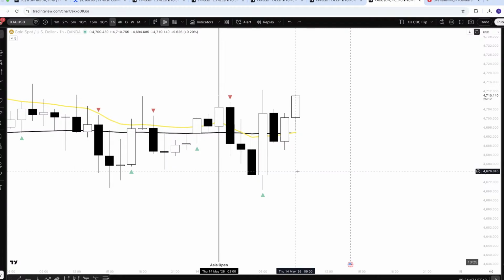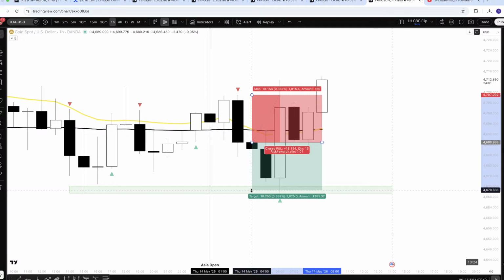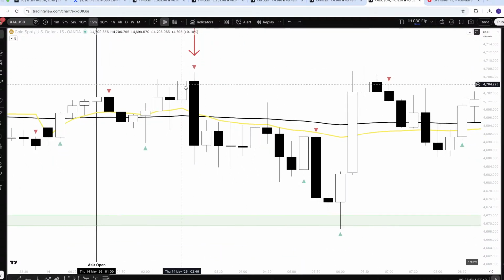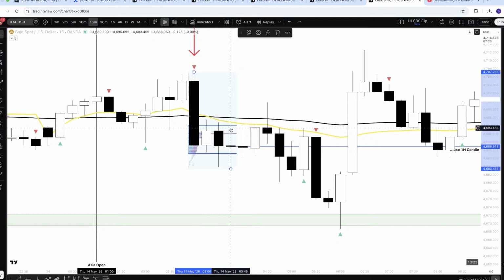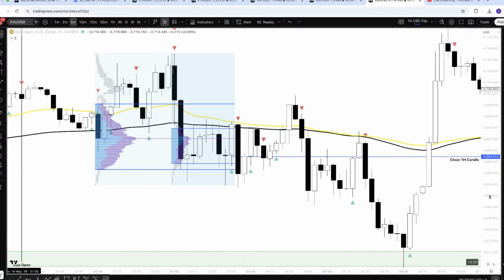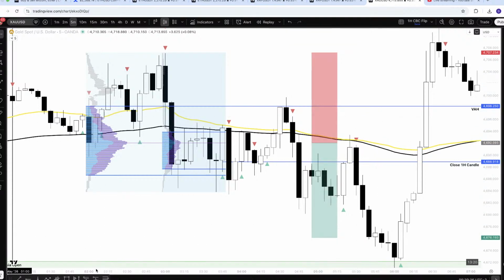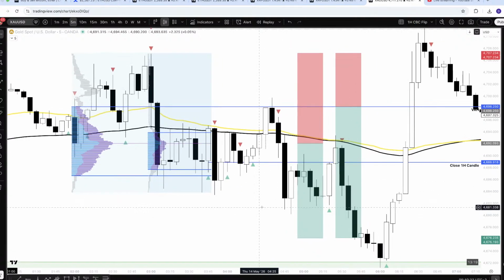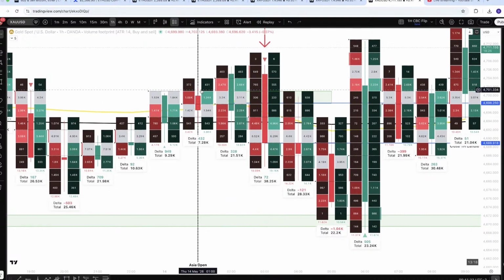How I Make a Living Day Trading as an Expat - Digital Nomad | 14/7/2026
How I Make a Living Day Trading as an Expat - Digital Nomad (Real Strategy).